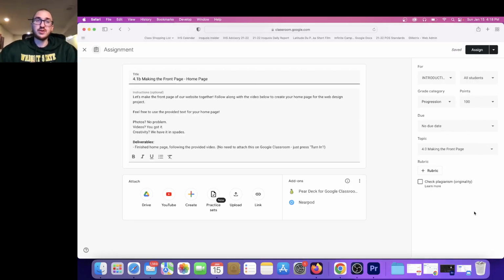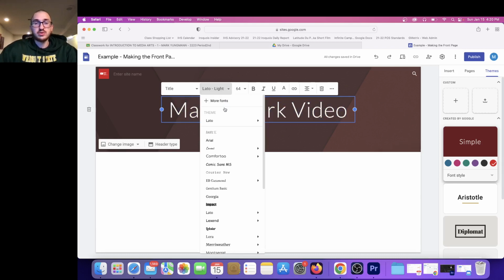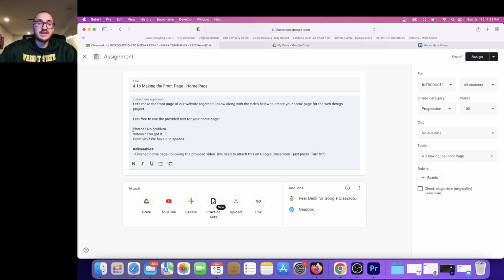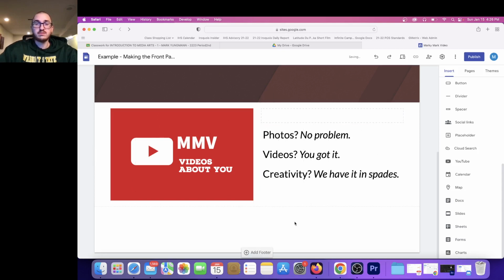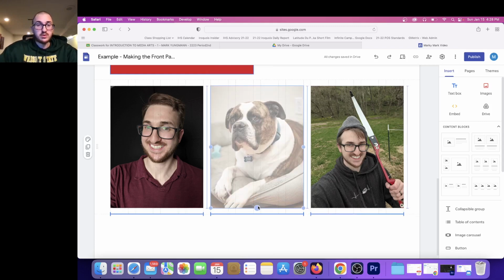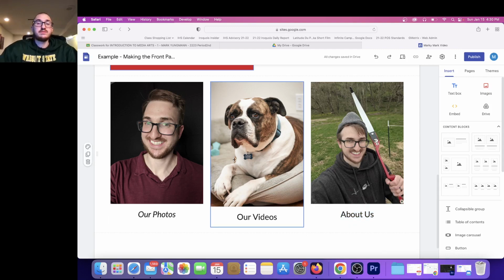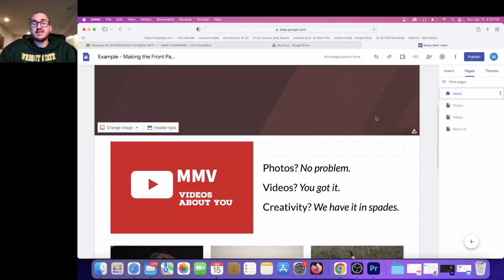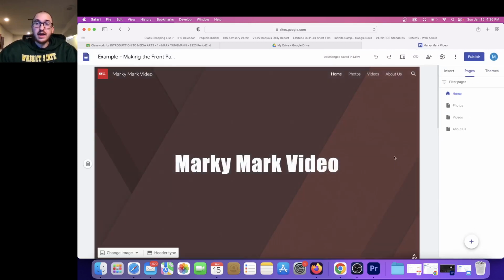Making the Front Page - Home Page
Using Google Sites, follow along with this video to create the home page of your website!

Table of Contents:
0:00 Introduction
0:16 Opening Your Website
1:05 Adding Your Logo & Color
2:12 Editing Header Text
3:12 Changing Header Image Type
3:31 Adding Website Name
3:53 Adding Logo Under Header
4:30 Adding Text Next to Logo
6:48 Resizing an Image
7:08 Centering Text with Logo Image
7:58 Adding 3 More Images
9:57 Resizing Another Image
11:20 Adding Text Under Images
12:53 Adding More Text Branding
14:05 Adding Footer Contact Info
14:56 Adding More Webpages
15:35 Adding Links to Images
16:31 Previewing Your Website
18:17 Turning In Your Homepage